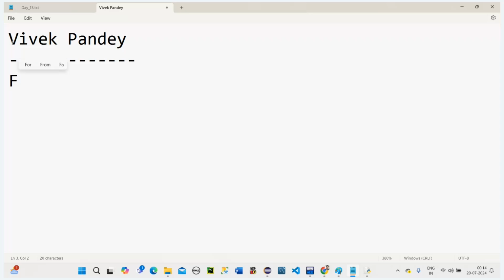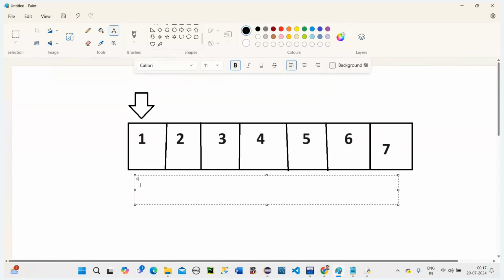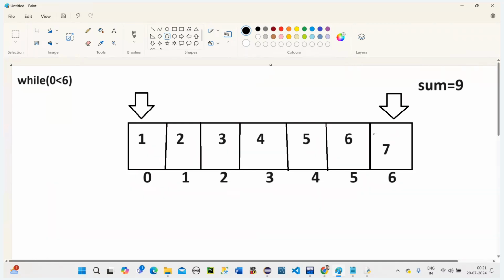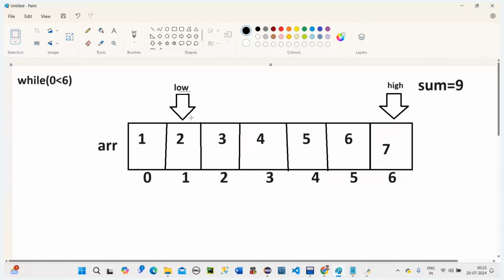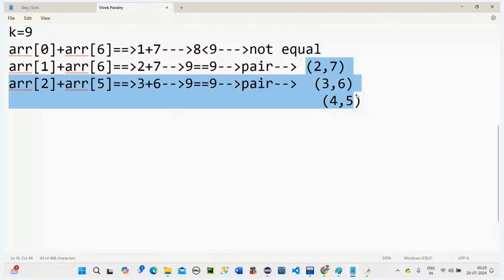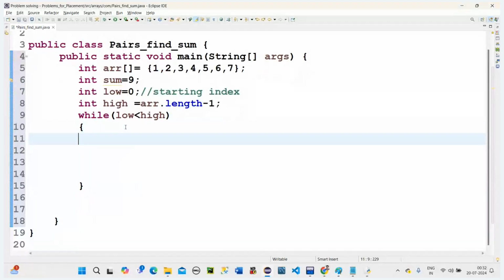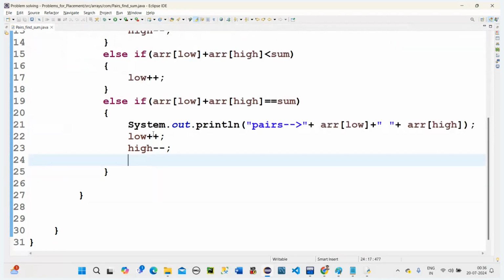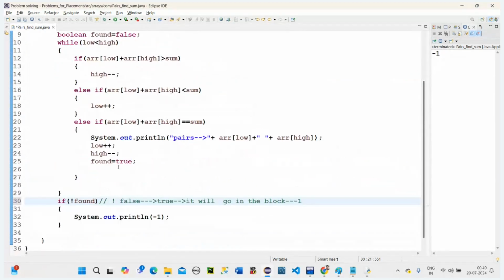6)Find the pairs in the array which is equal to given sum by @vivekpandey.rajan.